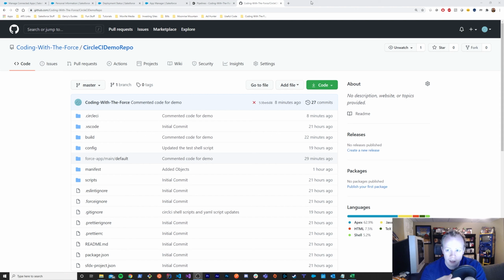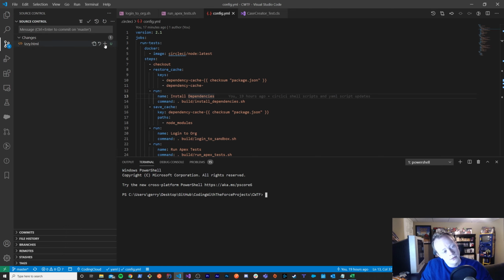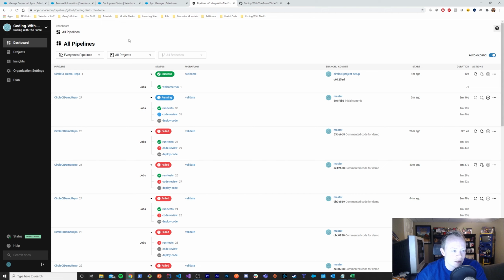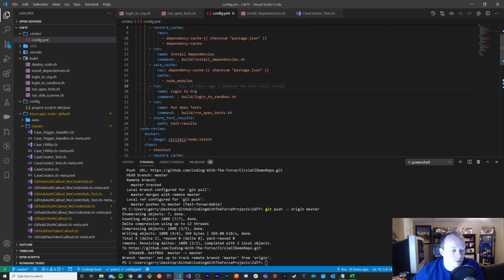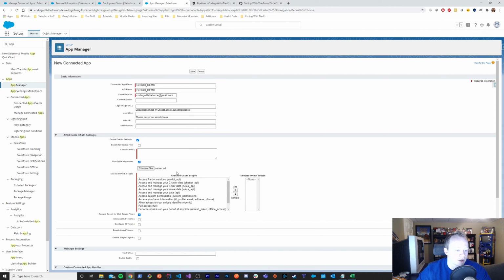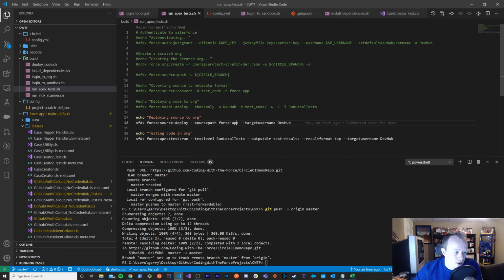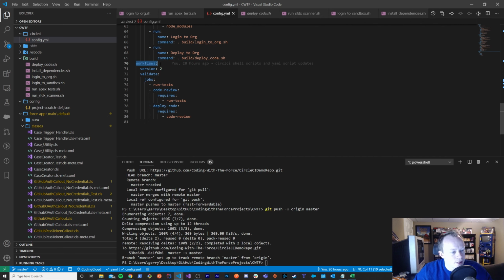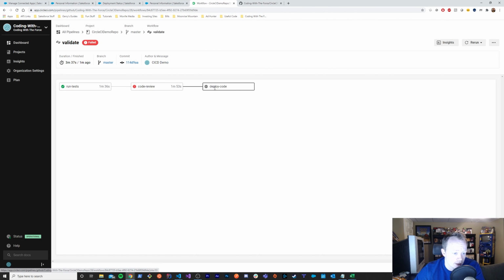Salesforce DevOps Tutorial: How to Build a CI/CD Pipeline using CircleCI and GitHub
In this episode we go over how to setup a simple CI/CD pipeline for Salesforce using CircleCI and GitHub. This will get the foundation ready for you to build out a much more robust pipeline for your org. In the future I plan to add supplementary videos covering some more difficult aspects of setting up these pipelines

Table of Contents:

0:00 - Intro
0:24 - Why Setup a CI/CD Pipeline
6:32 - Setting up a GitHub repo
7:40 - Linking your VSCode Project to your GitHub repo
15:48 - Setting up CircleCI with your GitHub repo
18:34 - CircleCI YAML File Walkthrough Pt. 1
30:24 - Generating an SSL Cert for free using OpenSSL
33:33 - Setting up a connected app in Salesforce for CircleCI
37:55 - Setting up Environment Variables in CircleCI
39:53 - Tips on how to keep your pipeline implementation secure
42:10 - CircleCI YAML File Walkthrough Pt. 2
54:26 - Demoing our Pipeline
1:04:20 - Outro